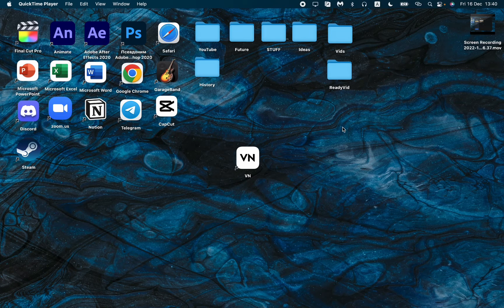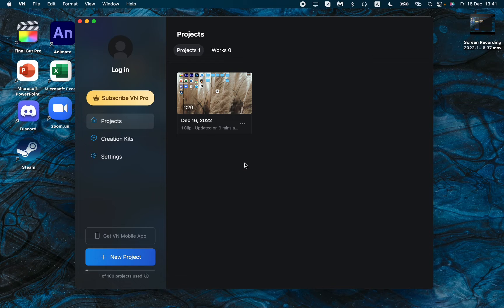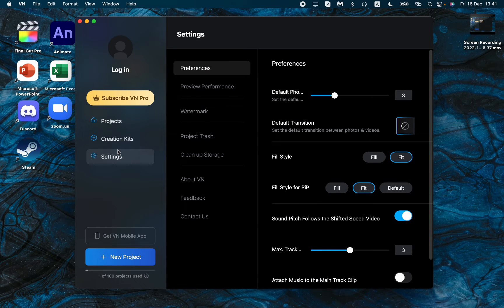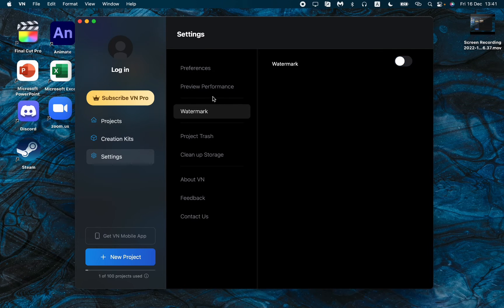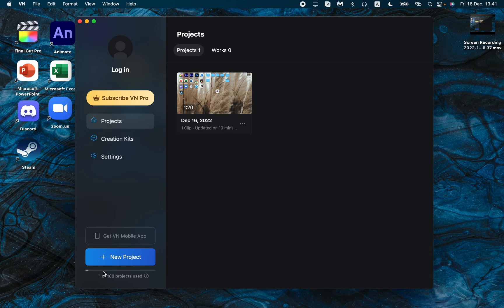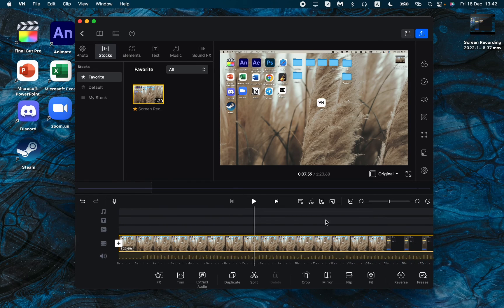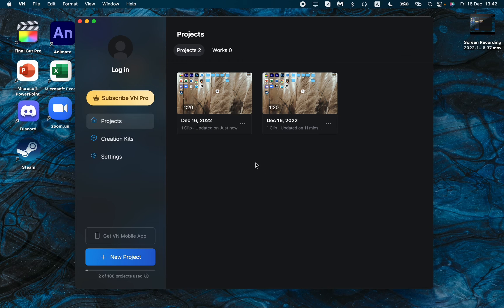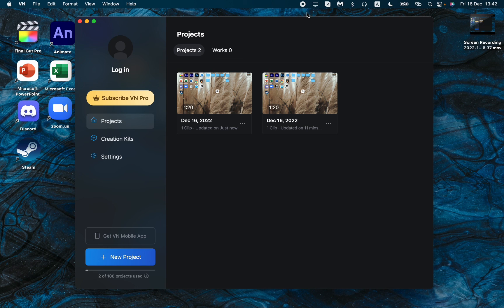How To Create New Project Correctly on VN Video Editor For PC/Windows 10 / MacBook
Now You Know How To Create New Project Correctly on VN Video Editor For PC/Windows 10 / MacBook